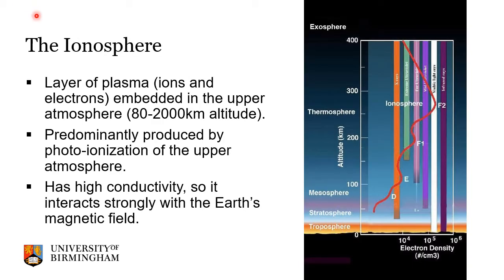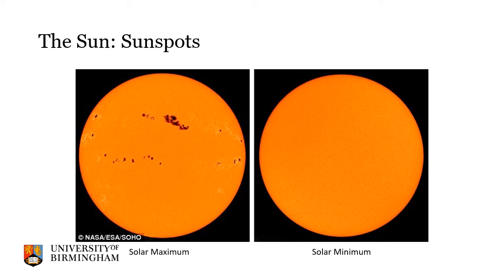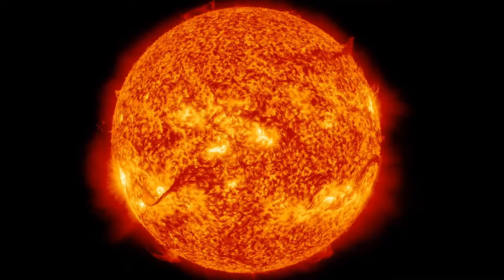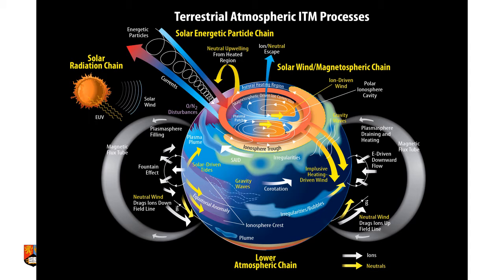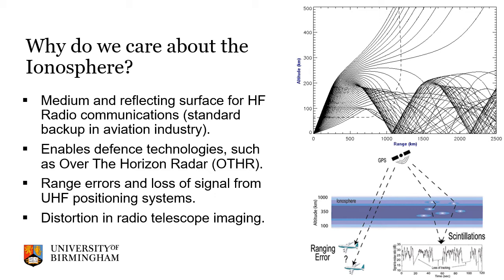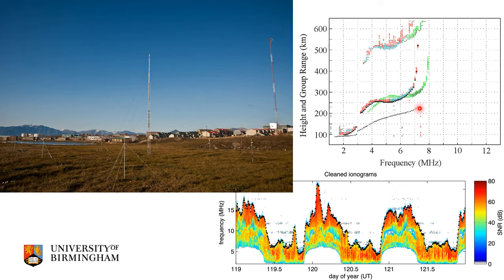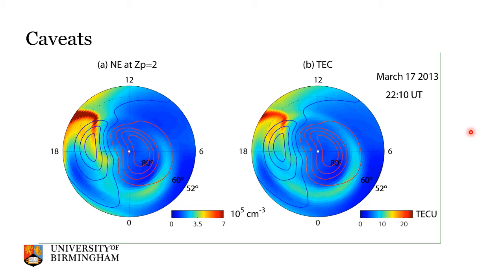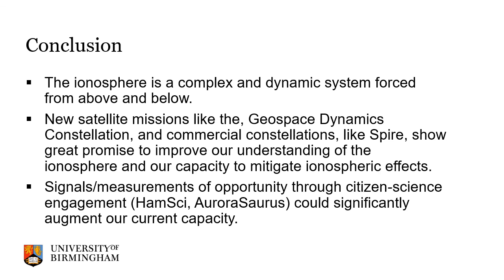UoB Space Society Talk for World Space Week 2020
David Themens providing a brief lecture on the ionosphere and its implications for communications and navigation technologies.